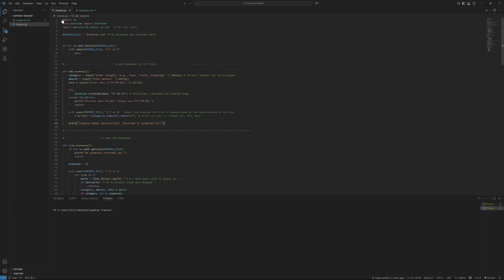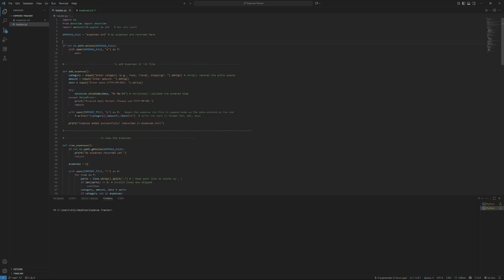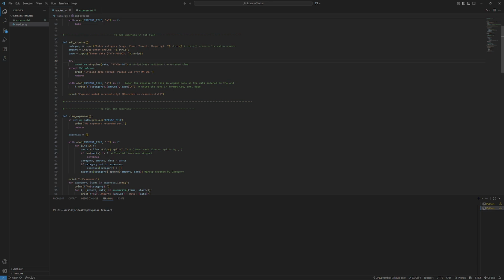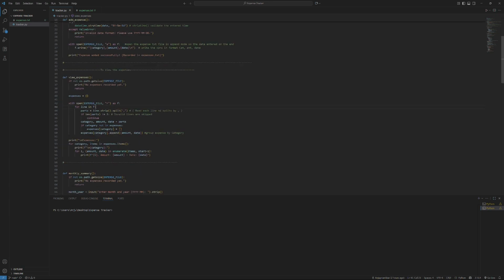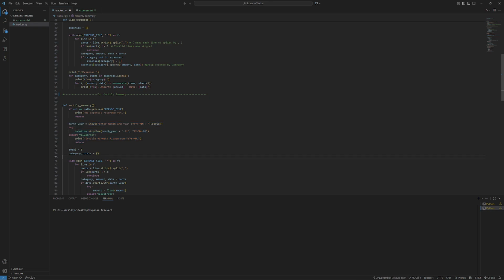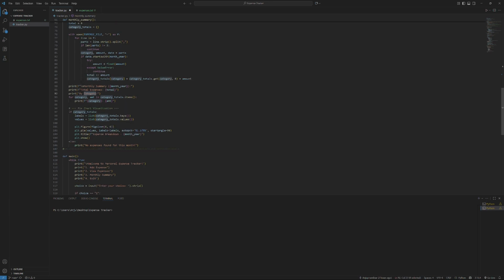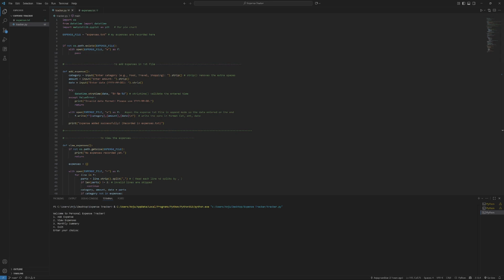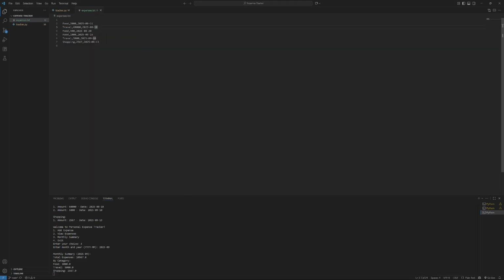Personal Expense Tracker Project using Python